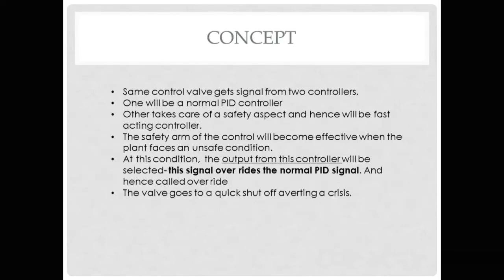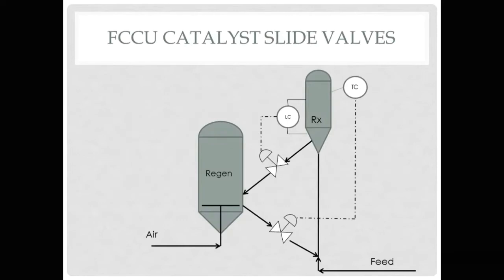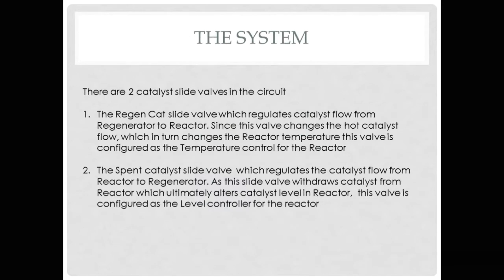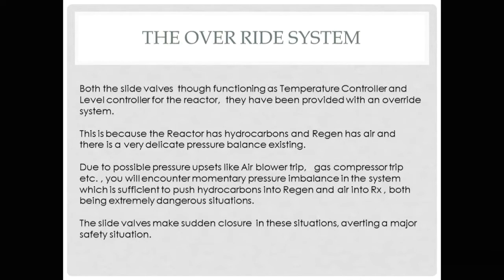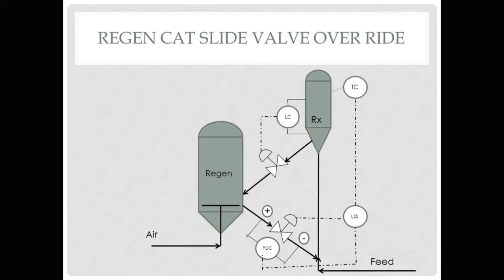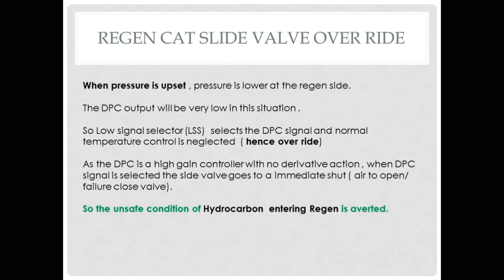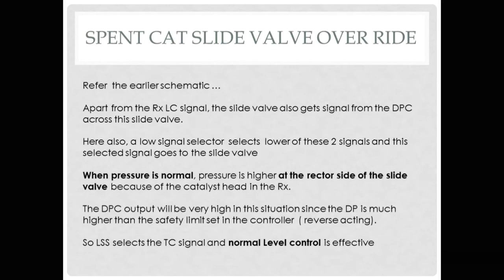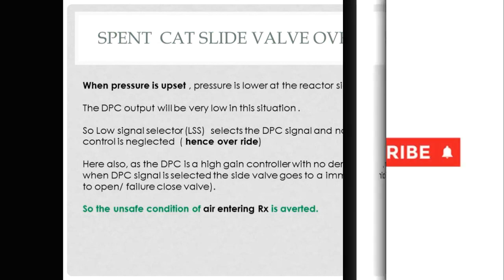Over ride control for FCCU Rx Regen system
Anujan talks about Over ride control for FCCU Rx Regen system